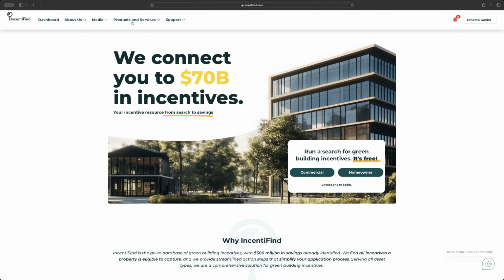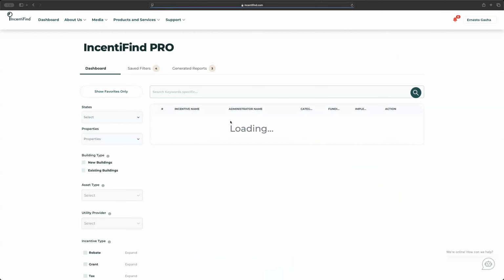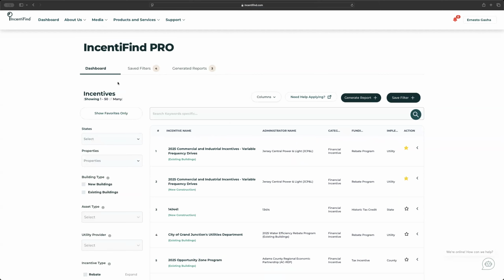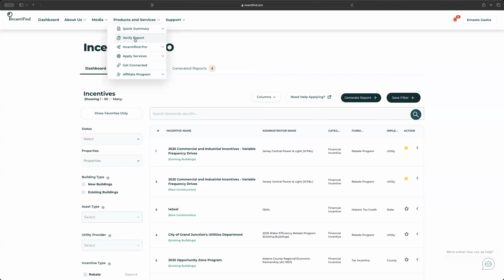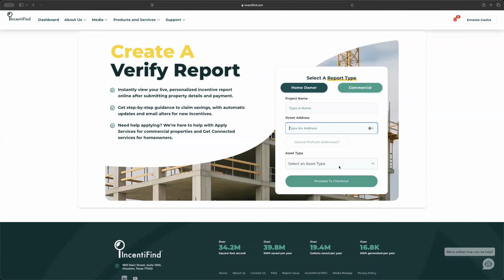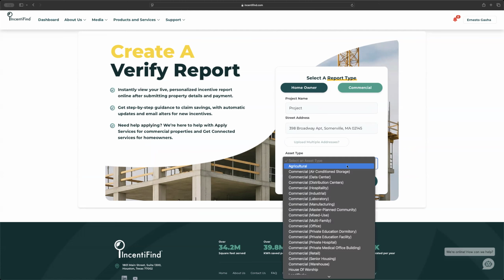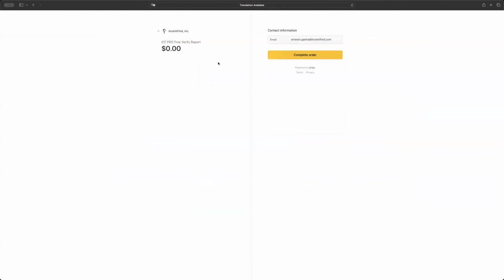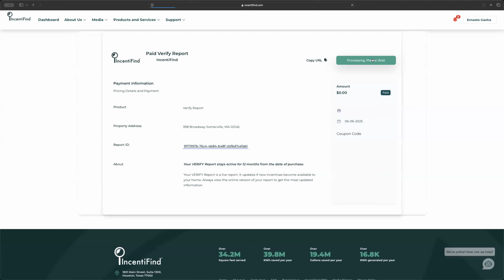📺 How to Access FREE Verify Reports with Your IncentiFind Pro Subscription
In this short tutorial, learn how to access your free Verify Reports through your IncentiFind Pro subscription.

We walk you through:
✅ How to confirm your IncentiFind Pro access
✅ Where to find the Verify Report section
✅ How to run a commercial or homeowner report
✅ Why your checkout will show $0 (included with your subscription!)

Verify Reports allow you to instantly see all available incentives and rebates for your property—federal, state, local, and utility.